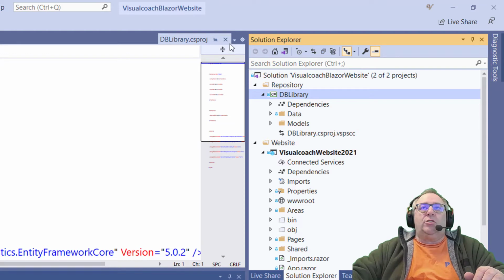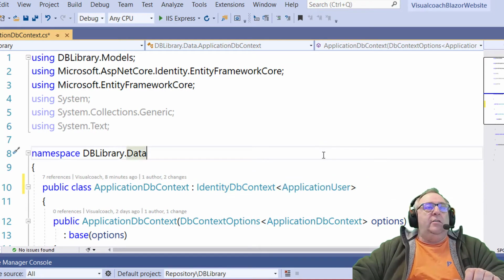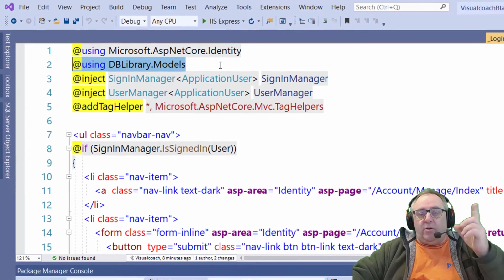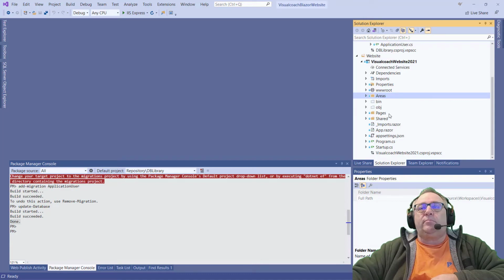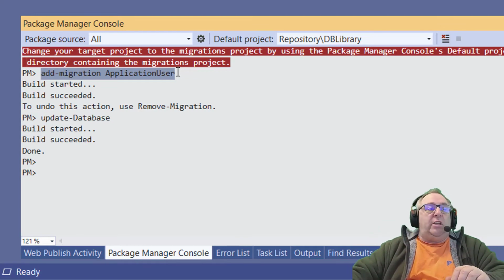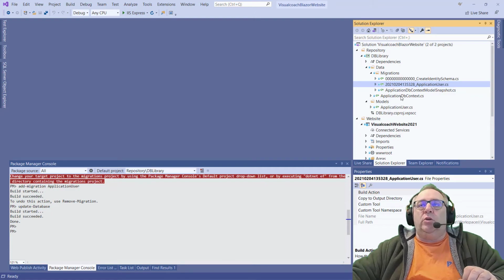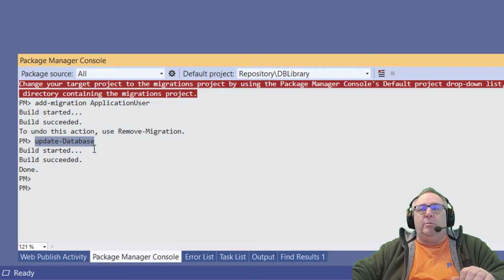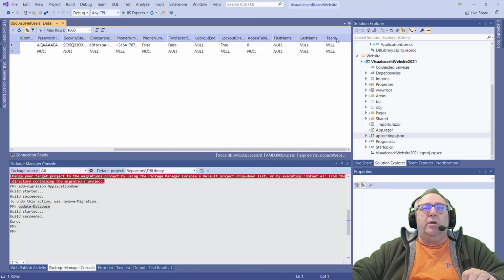Blazor server ApplicationUser (customizing the identityuser)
It is less hard then you would think. You just have to find the info:-)